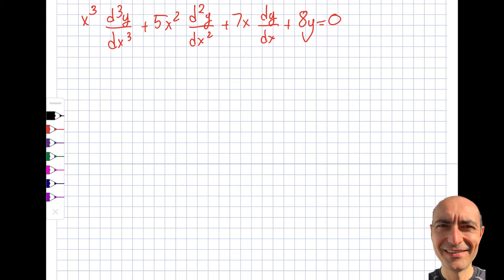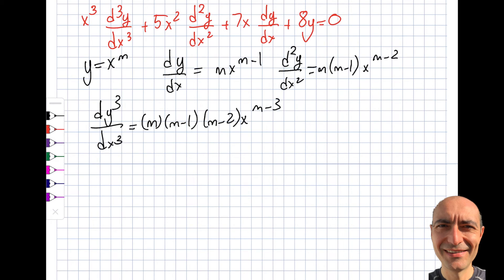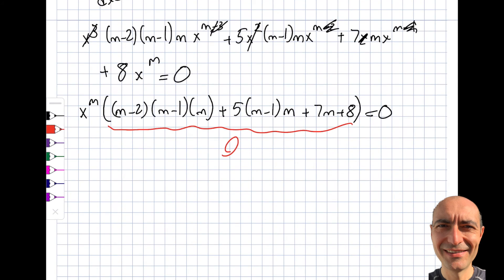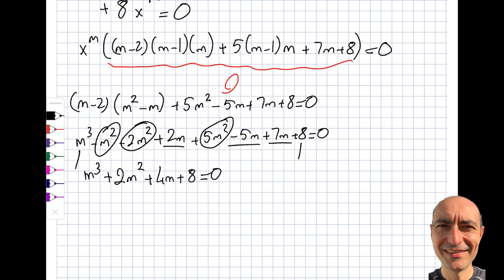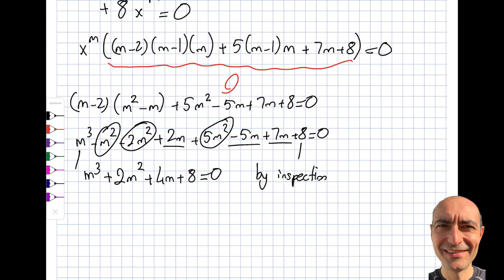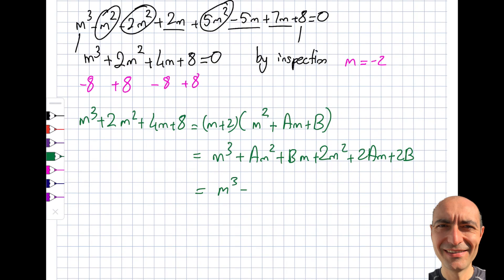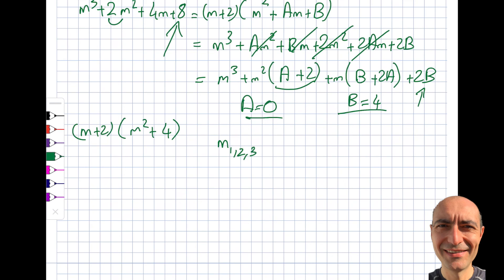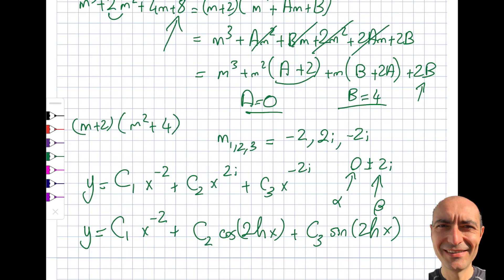Higher-Order ODE - 3.17 - Cauchy-Euler Equation - Part 3 of 4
We have started discussing a special equidimensional differential equation, called the Cauchy-Euler Equation and its solution in the last two segments. In this particular segment, we solve a third-order Cauchy-Euler differential equation to illustrate how to approach higher than 2nd order equations. This material is based upon work supported by the National Science Foundation under Grant No. 2019664. Any opinions, findings, and conclusions, or recommendations expressed in this material are those of the author and do not necessarily reflect the views of the National Science Foundation.